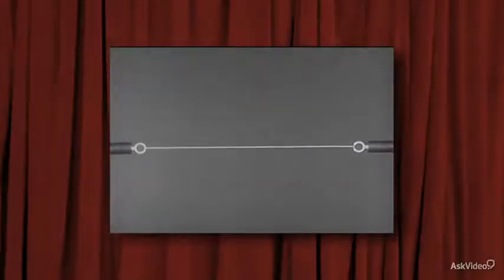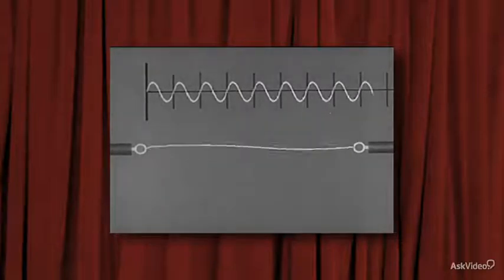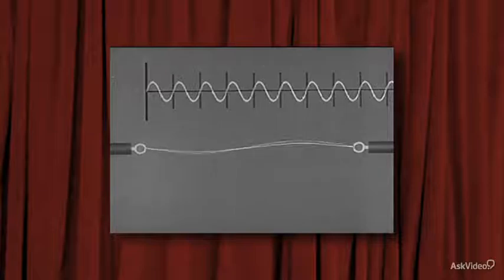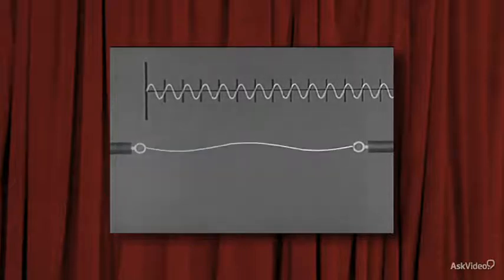Timbre - Part 1